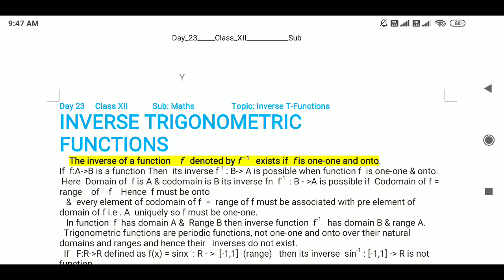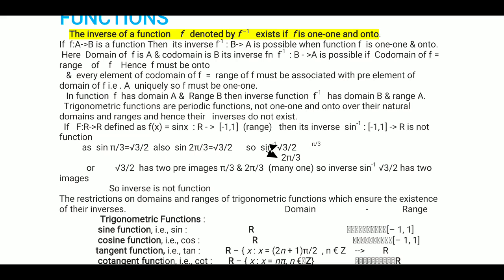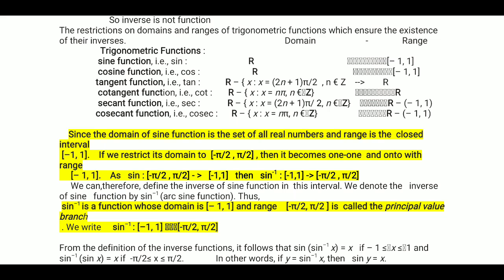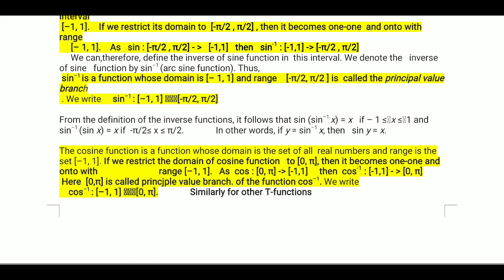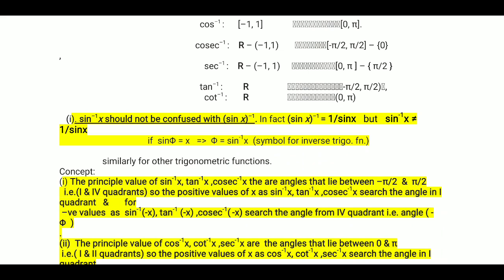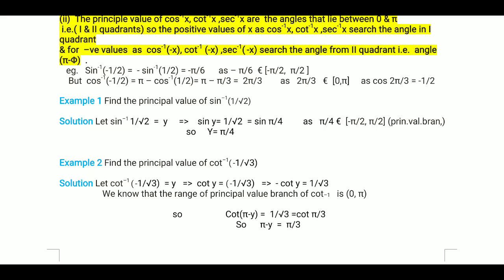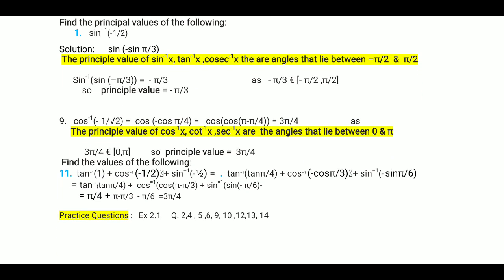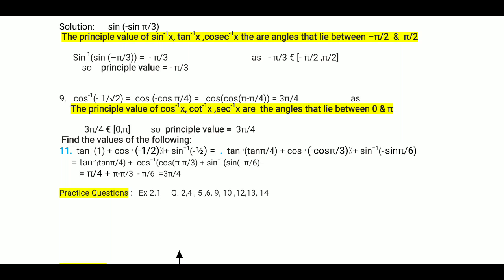Inverse Trignometric function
Introduction of Inverse Trignometric function